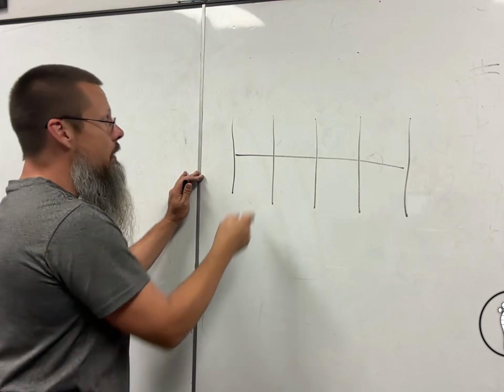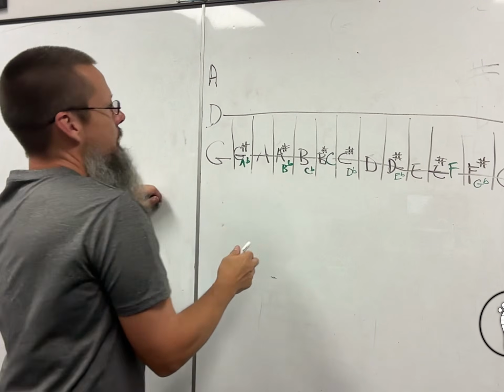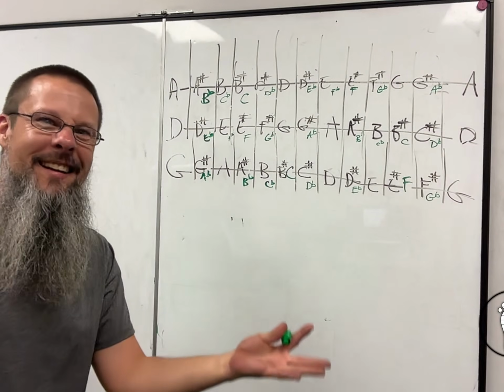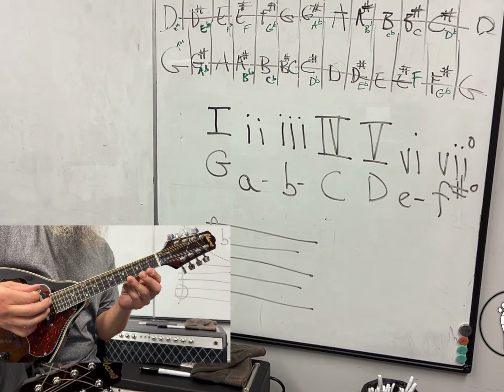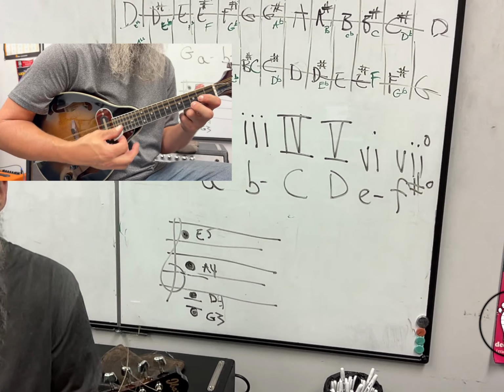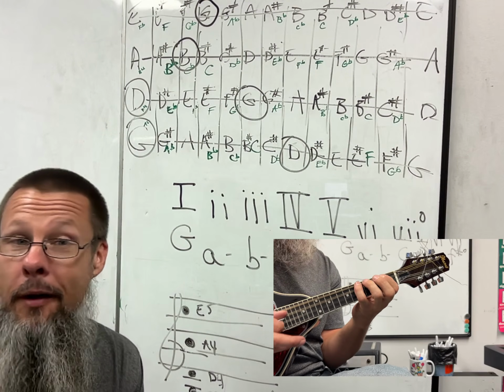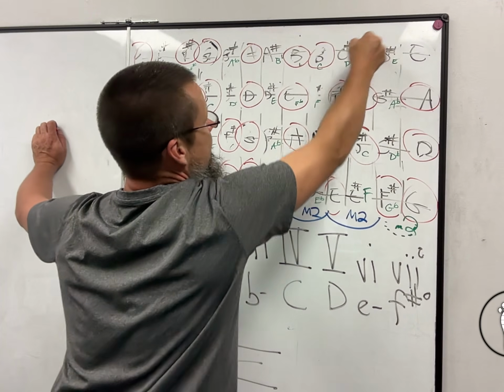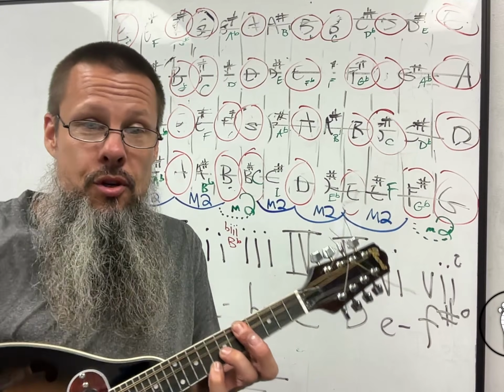TUESDAYS GROUP SESSIONS -Music Members ONLY w/ Wago MANDOLIN FRETBOARD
We’ve covered many Fret boards this week. We’re gonna take a crack at the mandolin.